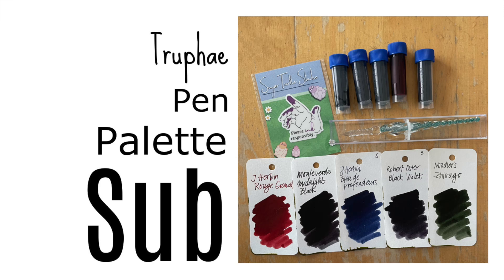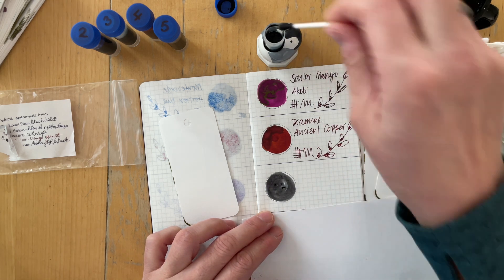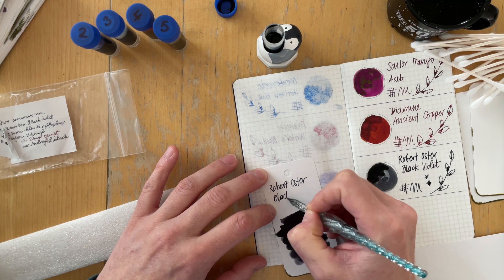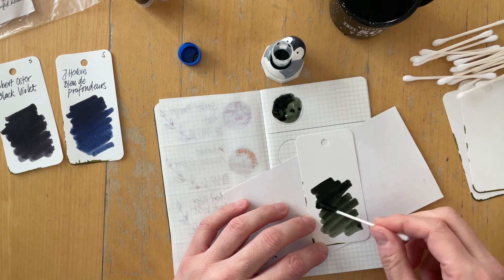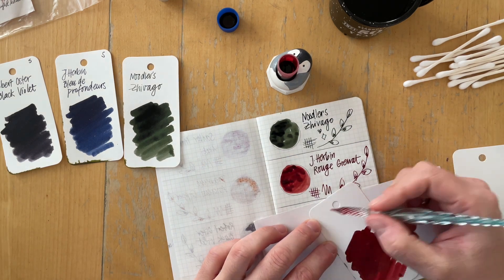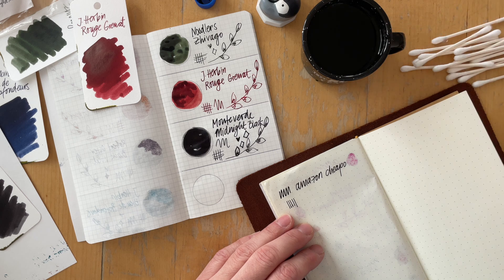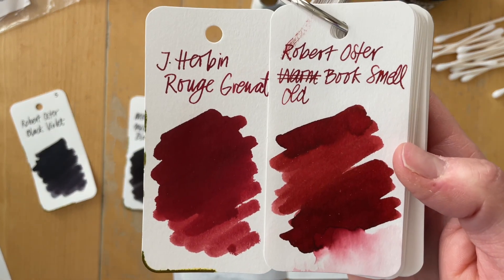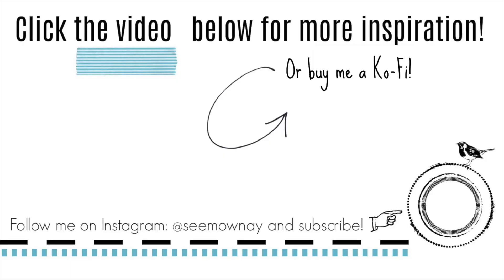Review: Truphae Pen Palette Ink Sample Subscription Inkredible Box